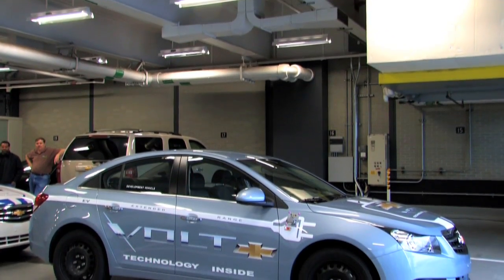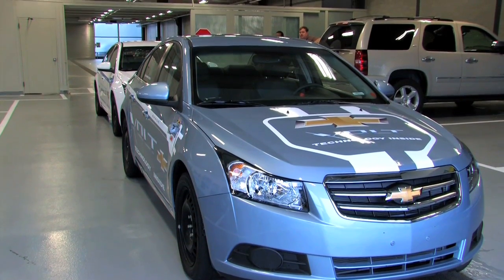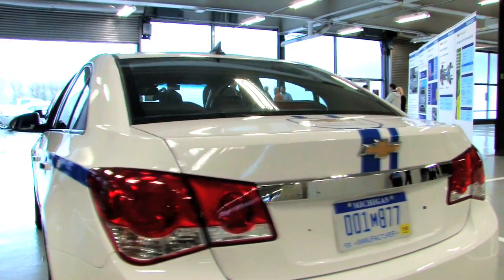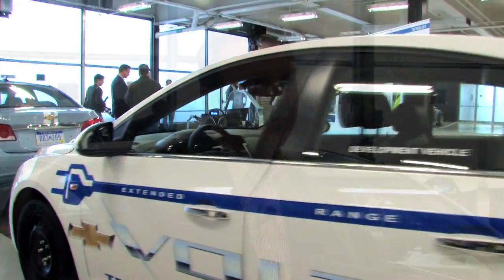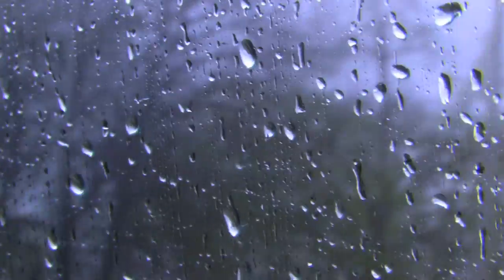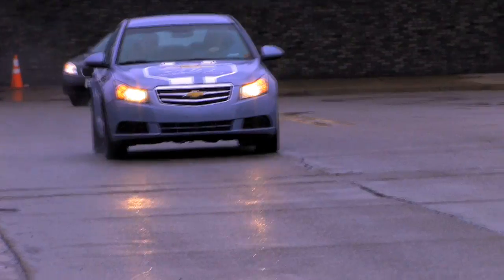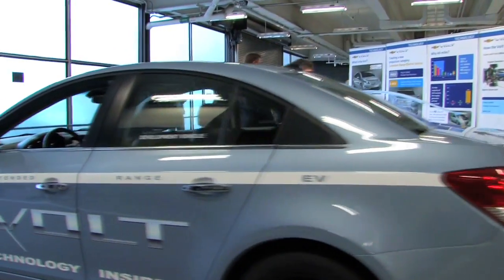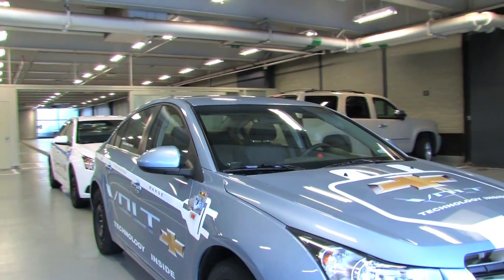First drive of the Chevrolet Volt prototype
Green Fuels Forecast goes for a first drive in the Chevrolet Volt powertrain development mule and talks with Vehicle Line Executive Tony Posawatz